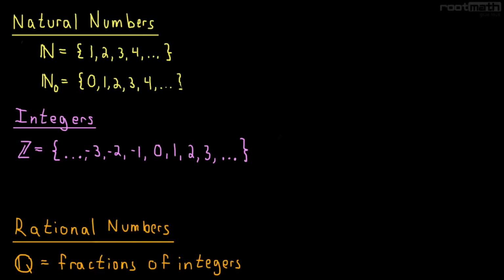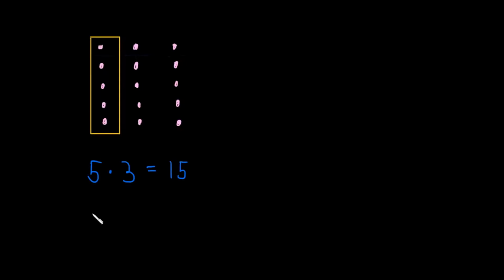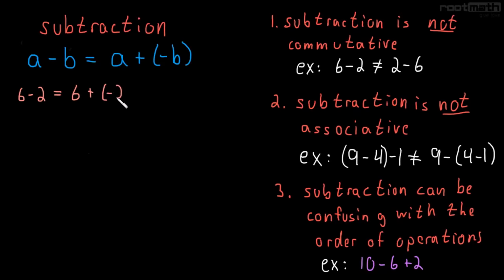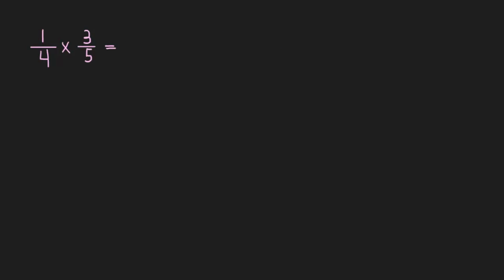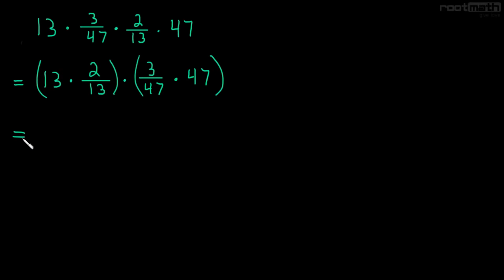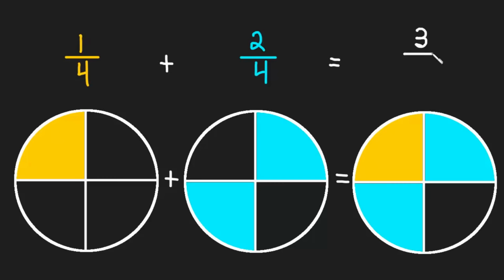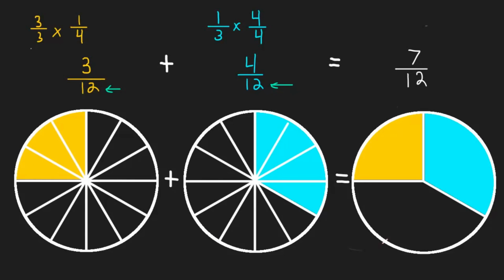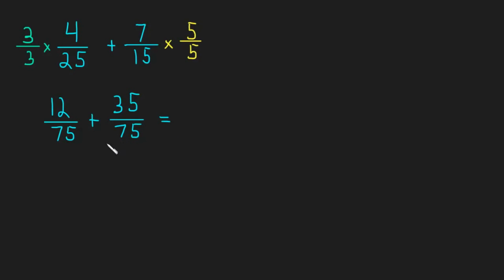Basic Mathematics - Crash Course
Basic Mathematics Crash Course is course for those who is thinking about taking algebra. It can also be very helpful for those who forgot some basic rules of math and trying to figure out where to start. Anyone who wants to study math for fun after being away from school for a while. This course starts with numbers and finishes talking about fractions.

➤Table of Contents :
00:00 Different Types of Numbers
05:39 Commutative Property of Addition and Multiplication
08:53 Associative Property of Addition and Multiplication
11:40 Subtraction properties
18:32 Introduction to Fraction
23:18 How to Multiply Fractions
26:48 How to Simplify Fractions
33:25 Relations Between Fractions and Numbers
38:18 Adding Fractions
47:02 How to Find a Least Common Denominator

Attribution
Course Created by: rootmath